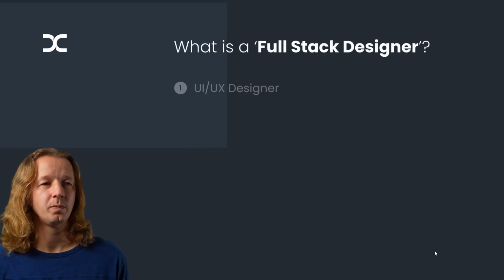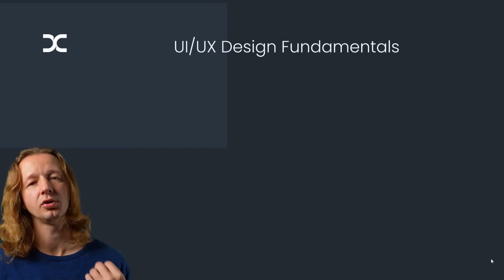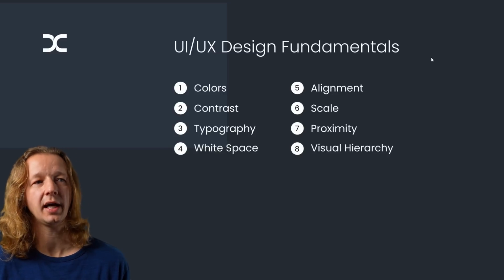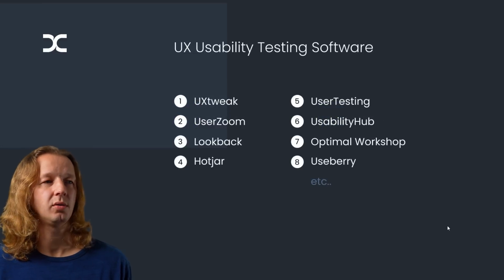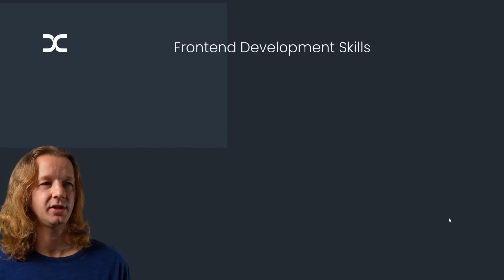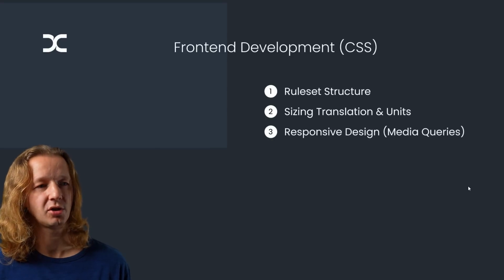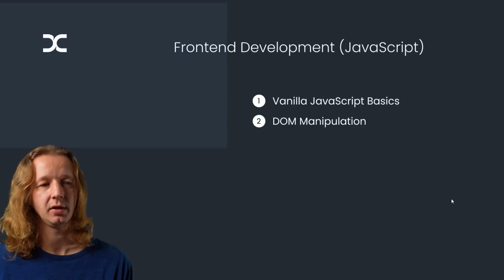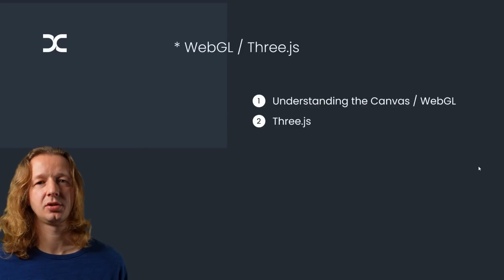What is a Full Stack Designer? 2023 Roadmap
-- Today, I'm going to outline what it takes to become a full stack designer in 2023. I'll address what a full stack designer does, along with the necessary skills and tools to become one!

0:00 - Intro
0:36 - What is a Full Stack Designer?
3:48 - UI/UX Design Fundamentals
5:45 - UI Design Software
6:45 - UI Prototyping Software
7:44 - Low to No Code Software
8:37 - UX Usability Testing Software
9:07 - Frontend Development
9:52 - HTML
10:35 - CSS
11:59 - JavaScript
14:39 - WebGL / Three.js / Shaders
17:47 - Final Thoughts